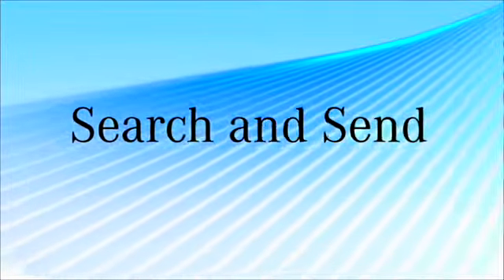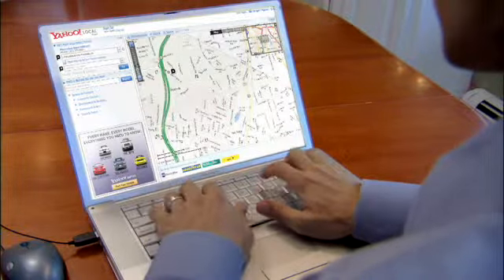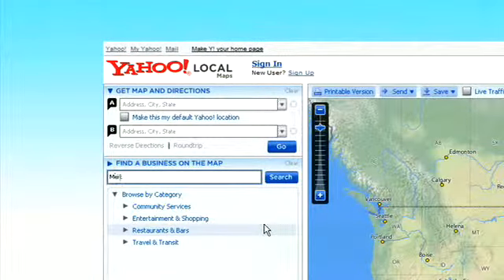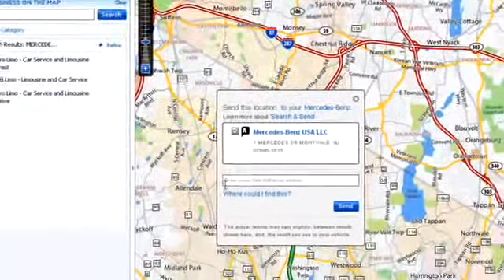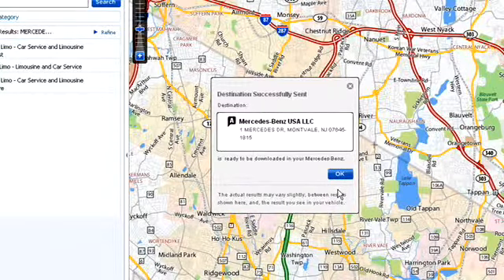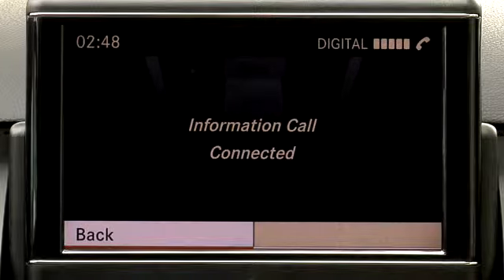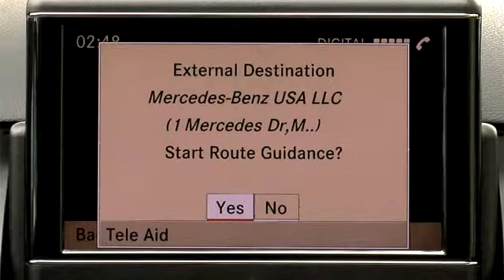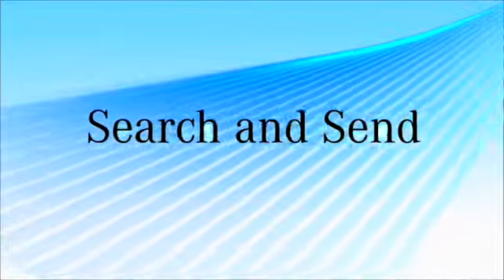Mercedes-Benz SearchAndSend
Mercedes-Benz enables a new "SearchAndSend" feature. Use your Computer to Search for a Destination/Route on GoogleMaps or YahooMaps, and then Send that Map to your Mercedes-Benz built-in Navigation Screen.

Yes, you can just use your car's GPS system to do this in the car itself. But when you are already looking at a Map on your Computer at Home or at Work, why not just be able to Send it to your Car?

That's why Mercedes came up with this new feature.